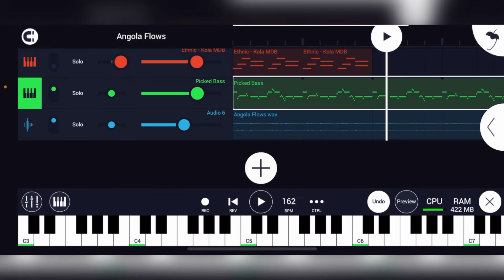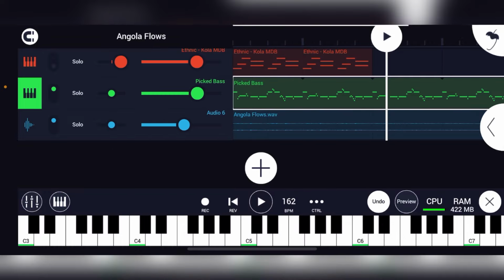How To Make A SMOOTH BEAT With "REAL" Instruments (Larry June - FL Studio Mobile - GarageBand)